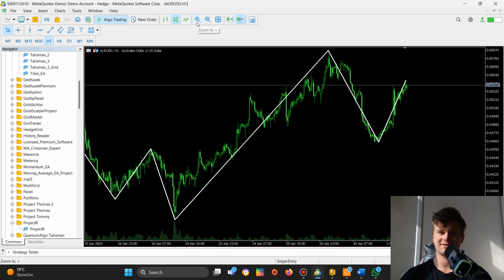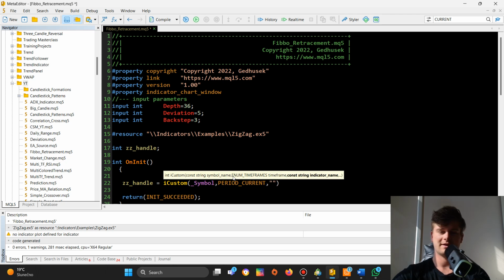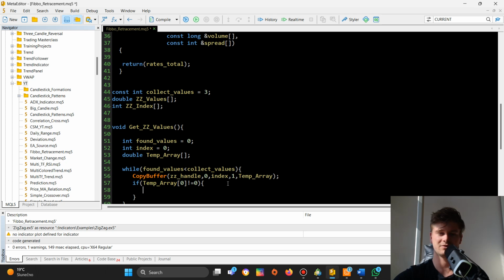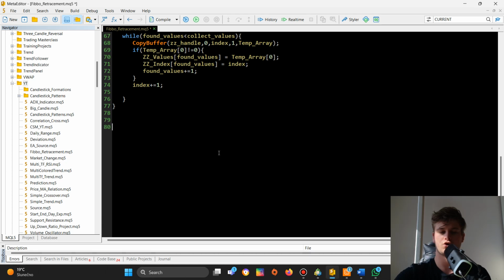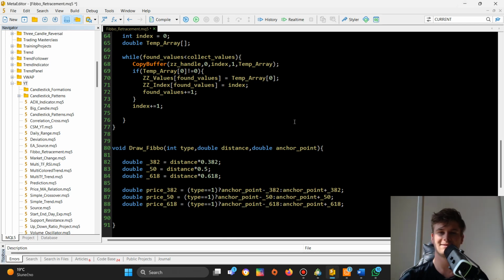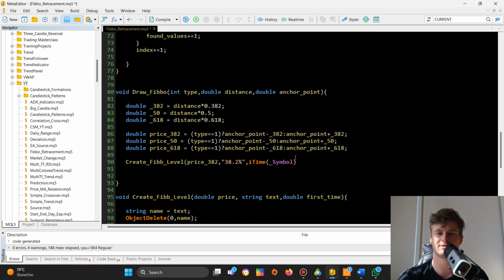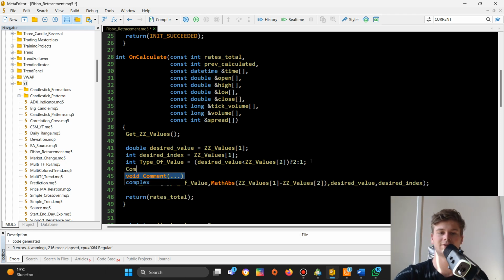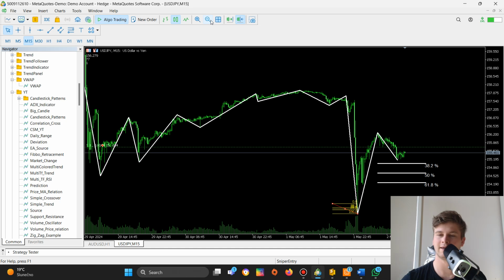Fibonacci Retracement Indicator - MQL5 Tutorial